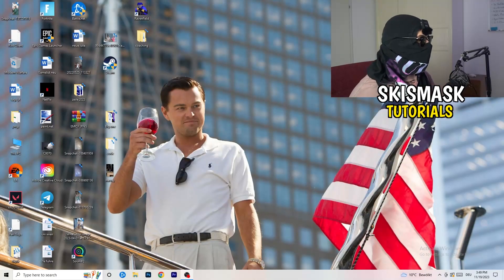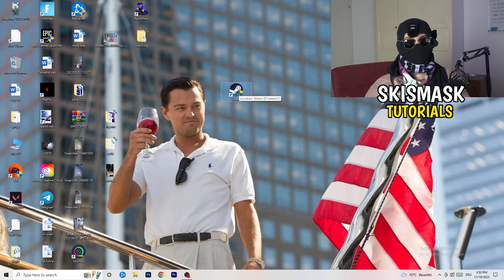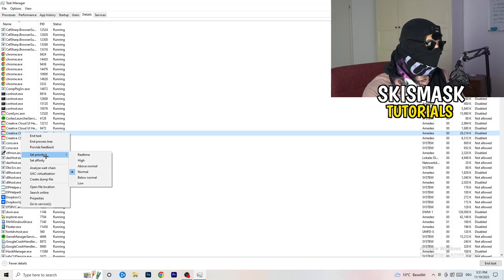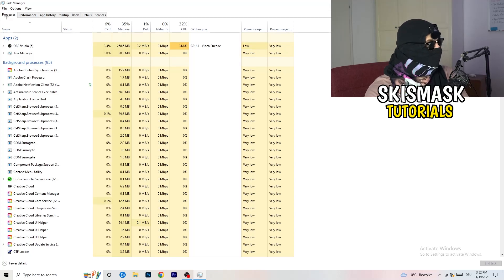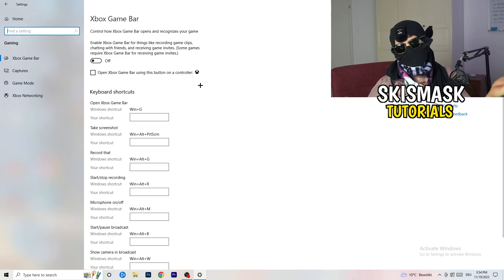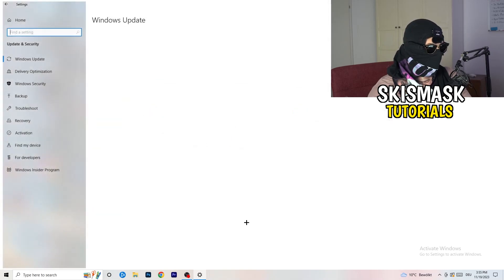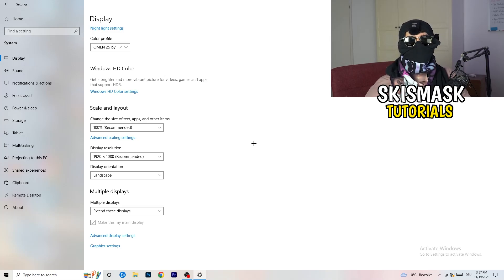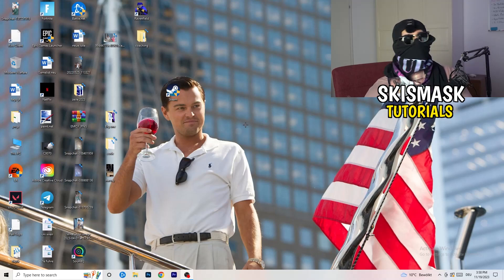How to Fix Not Launching in VR Chat (Easy Steps)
How to fix VR Chat not launching on pc,
How to fix VR Chat not opening on pc,
VR Chat pc not launching,
VR Chat pc not opening,
VR Chat not opening on pc,
VR Chat not launching on pc,
VR Chat not launching after update,
VR Chat not loading pc,
VR Chat wont launch pc,
VR Chat wont open,
VR Chat wont open pc,
VR Chat not launching,
VR Chat not launching pc,
VR Chat won’t launch,
VR Chat wont launch,
VR Chat not launching VR Chat,